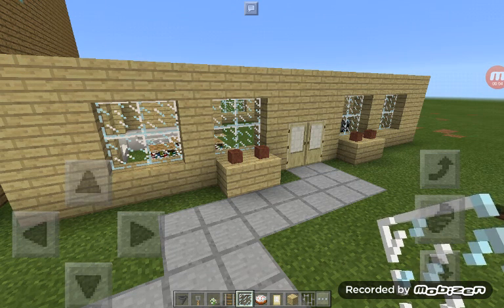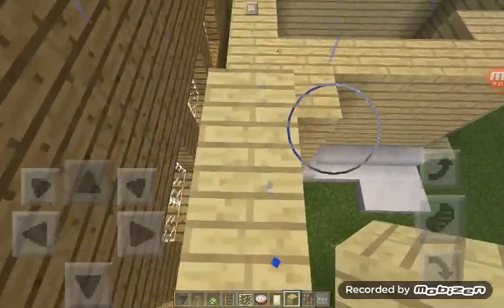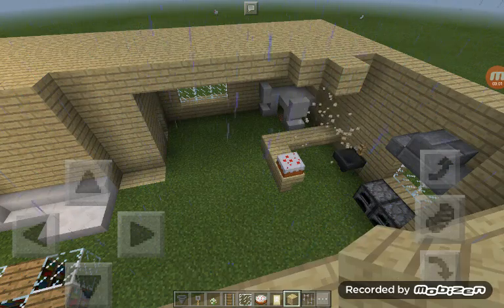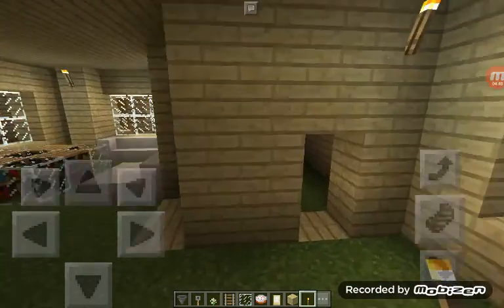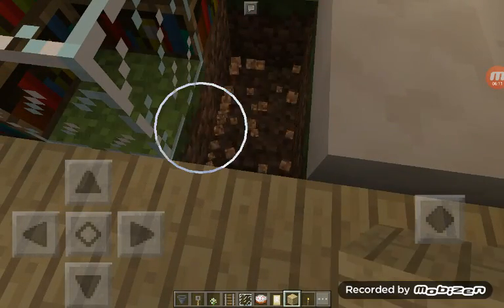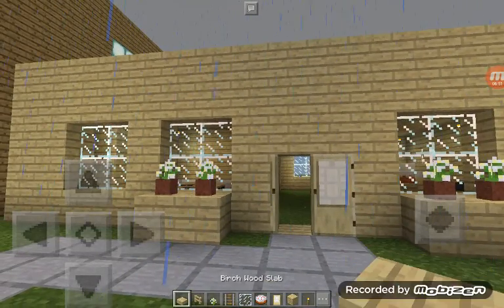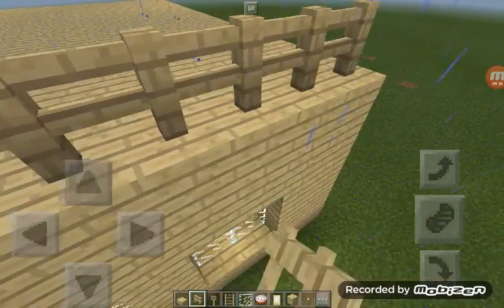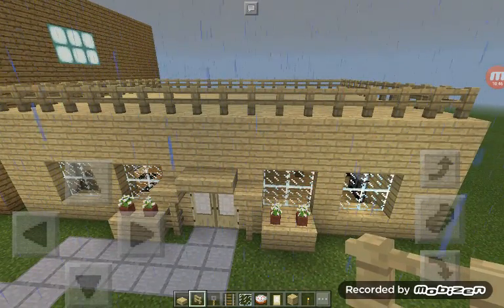How i make my flathead houses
Other minecraft video is the first video i made minecraft sg server